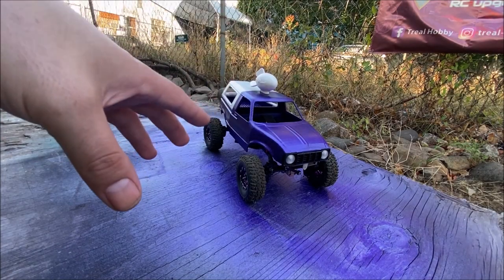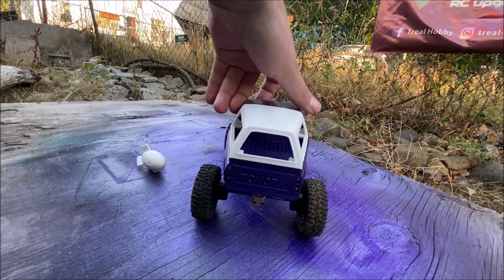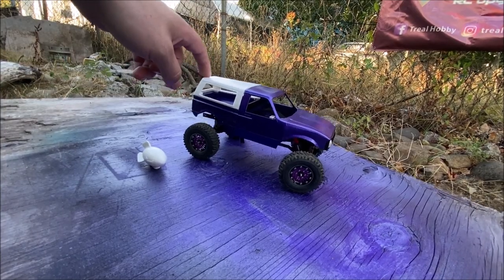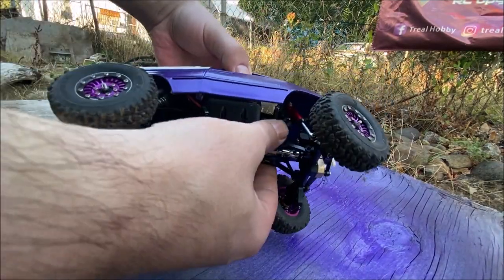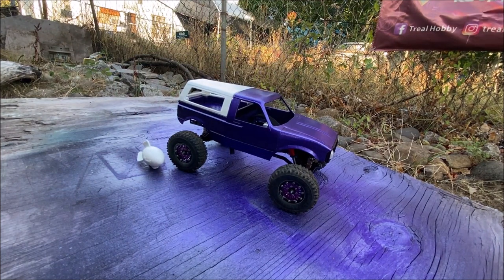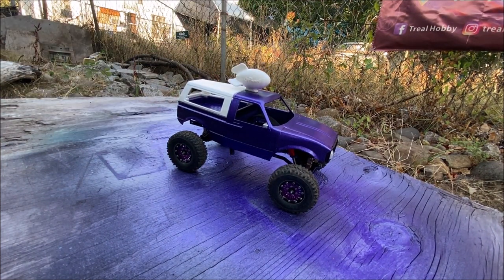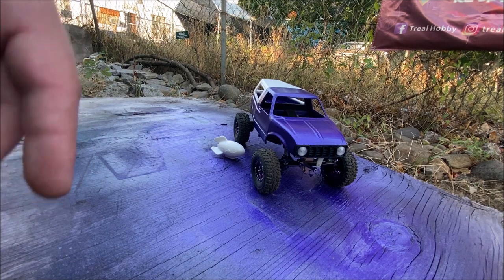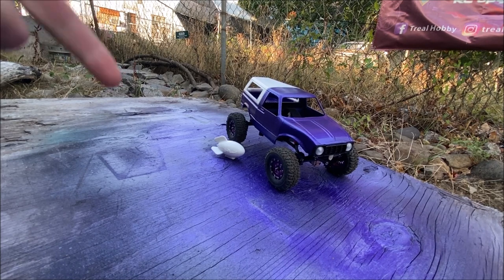Scx24 Rcawd Ground Up Build Short update!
What's up everyone! Here is a short update on my rcawd portal axle scx24 build! I decided to do a unique Pizza Planet truck build no boring yellow on this one! 😂 I also wat to let you all know I started a GoFundMe to try and raise enough cash to buy a ebike to get around faster and go farther distances to record video. might even use it to do some food delivery in the local area! any help would be very appreciated! 🤗
 Hope you all like how the build turning out so far!

If you would like to help support new content please consider donating to our Paypal